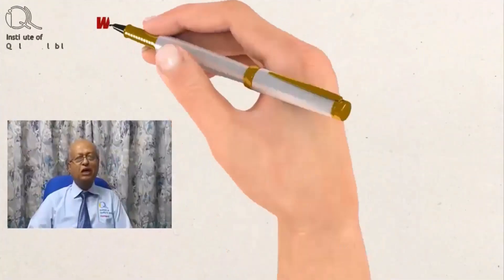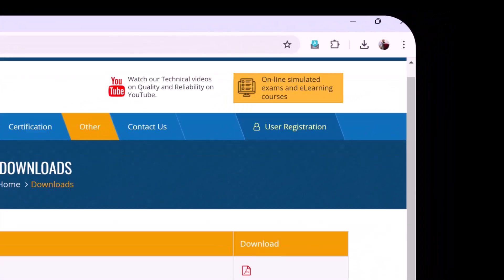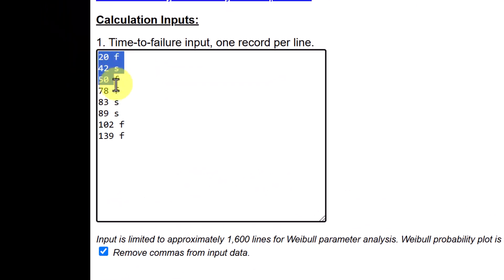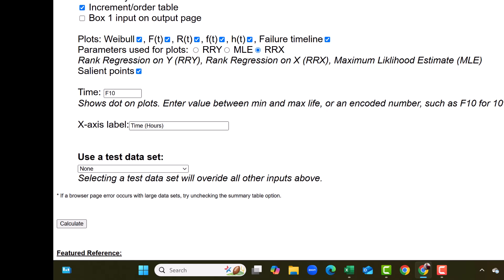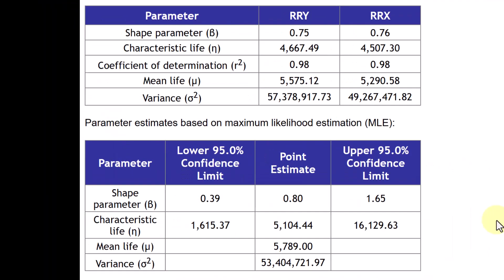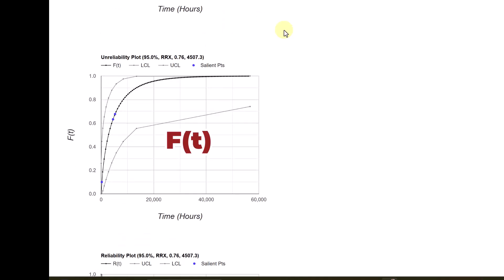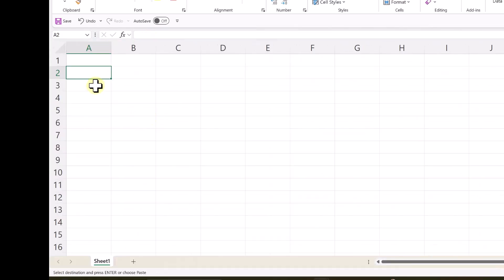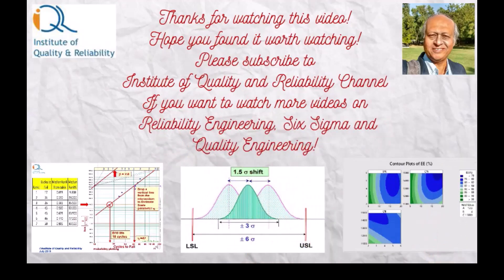Weibull Analysis of right censored data with a Free Software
Dear friends, we are happy to release our103rd technical video! In this video, Hemant Urdhwareshe explains and illustrates procedure to perform Weibull Analysis of right Censored data (or suspensions) using a free open-source software 'Reliability Analytics Toolkit'. Hemant is a Fellow of ASQ and is certified by ASQ as CRE, Six Sigma Master Black Belt, CQE and CMQ/OE. This will help viewers to understand how to perform Weibull Analysis of incomplete right censored data without investing in expensive software.